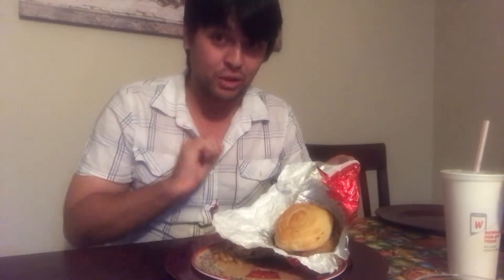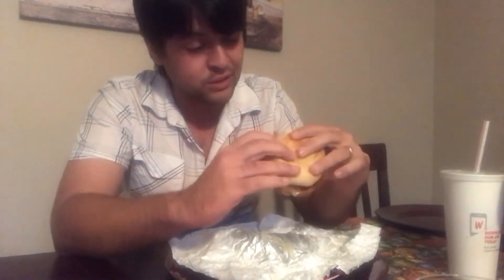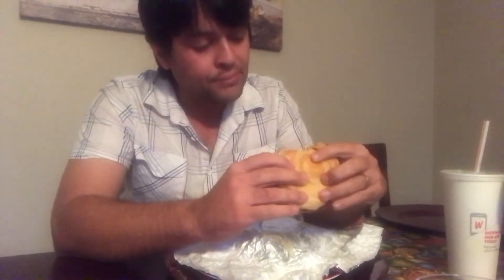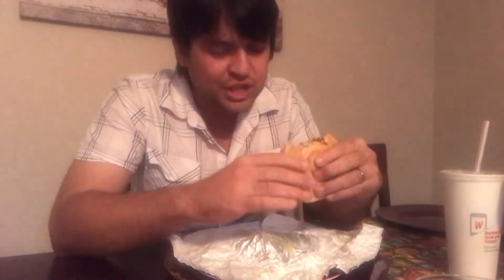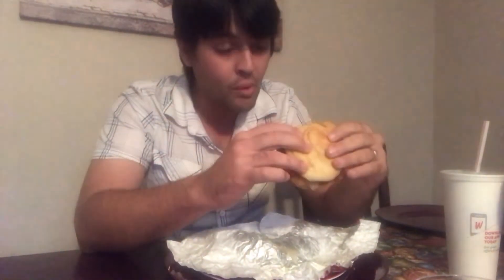Eating Things in the Car with Mario 2018 12 20 Wendy's Maple Bacon Chicken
Mario tries Wendy's Maple Bacon Chicken Sandwich.